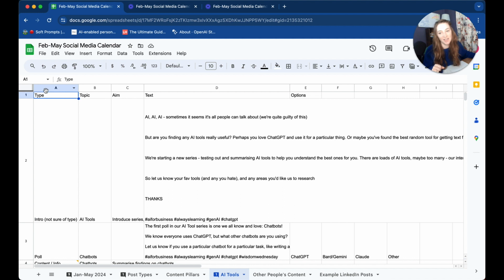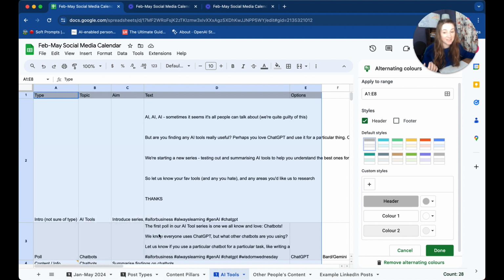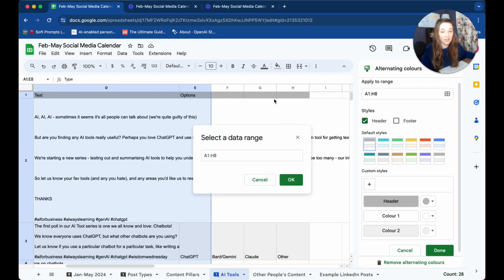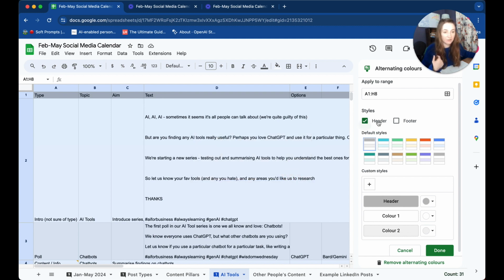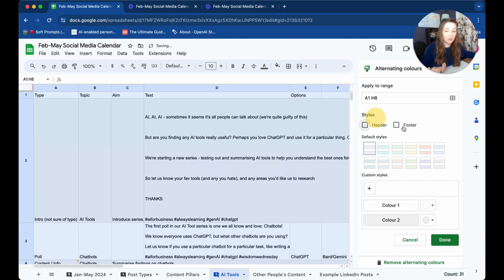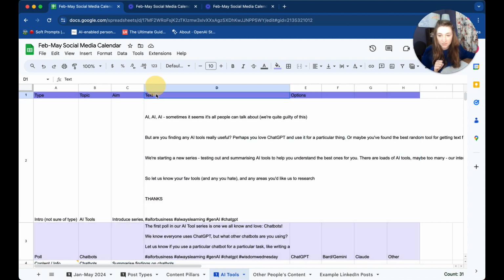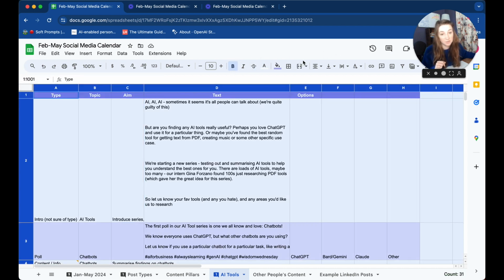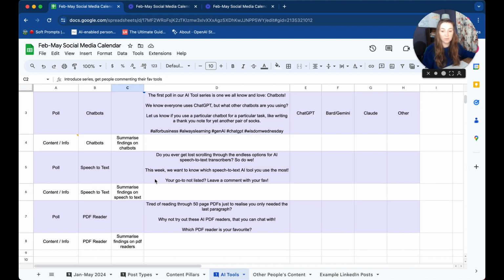Formatting Tables in Google Sheets - Alternating Colours